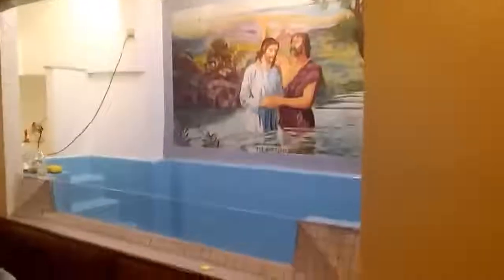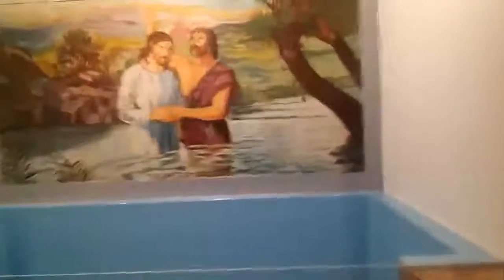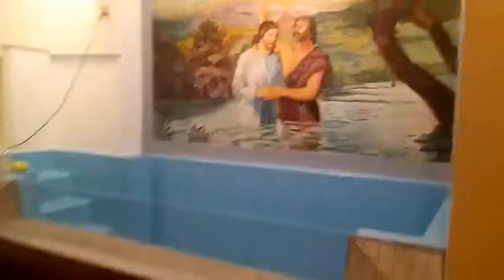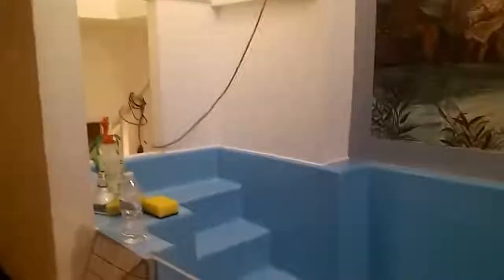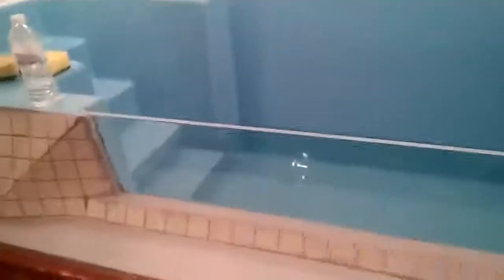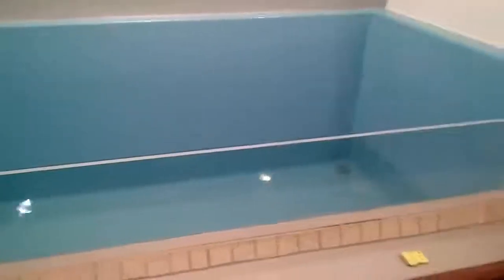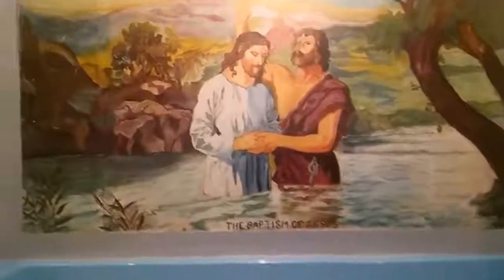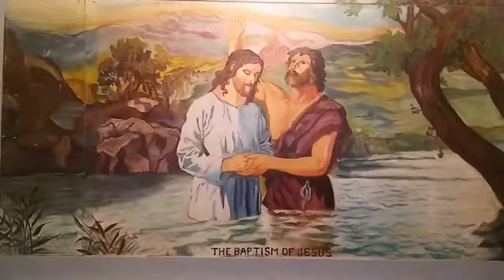Jamduun/Baptism pool completion at St Pauls church part